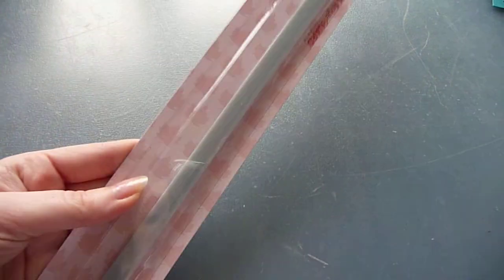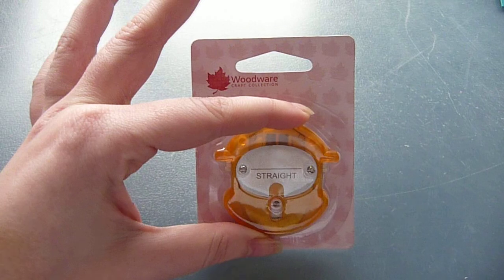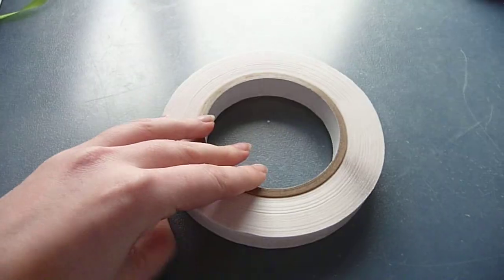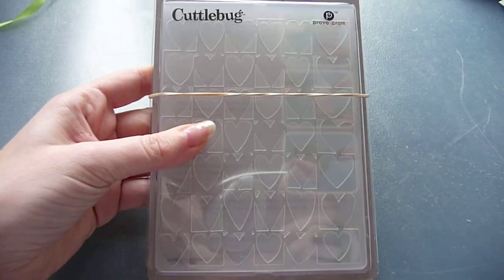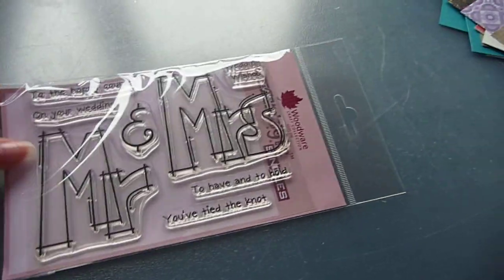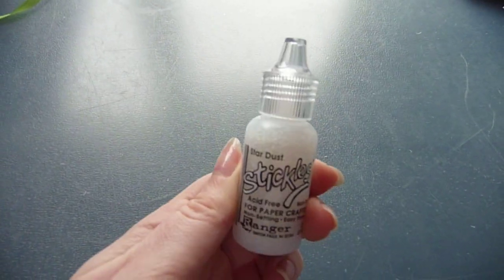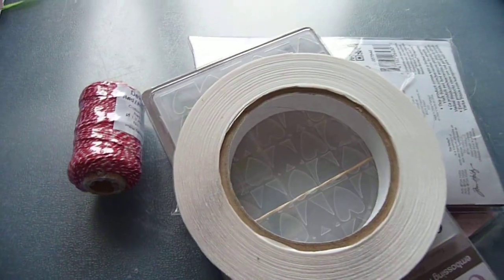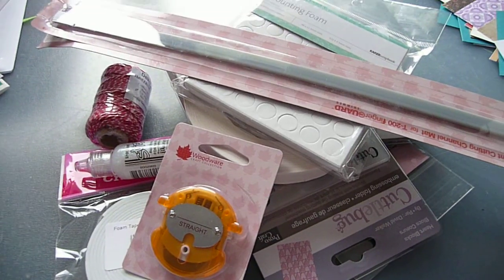Haul from Cardznscrapz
My very first video on this channel. A small haul from Cardznscrapz.com
Hopefully I will have my camera set up soon enough, so that I can make card tutorial videos, etc. For now, I am single-handed, as the other hand works as my "tripod" ;-)